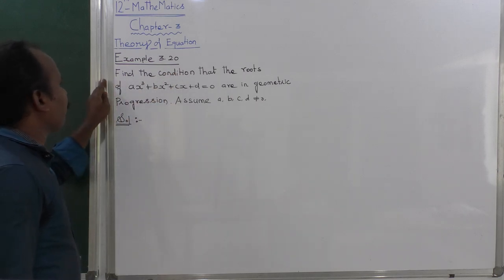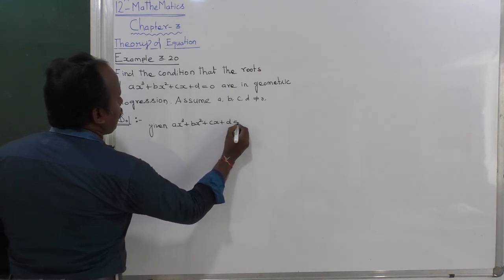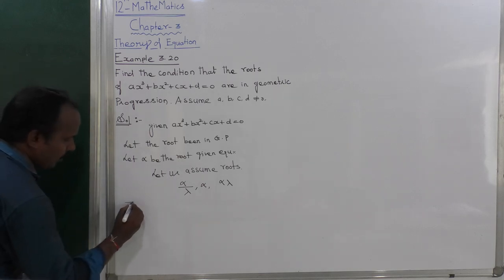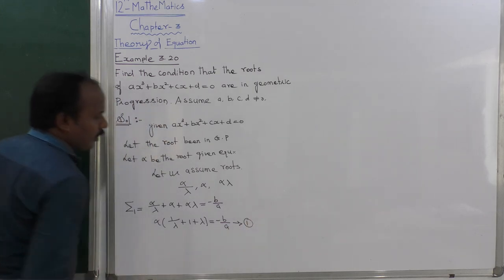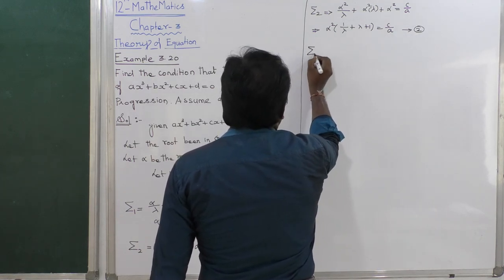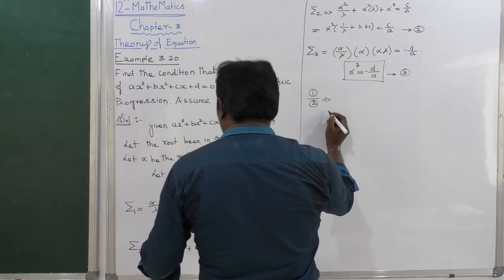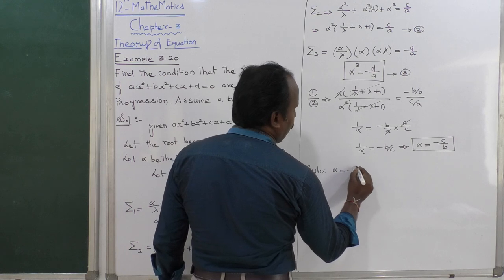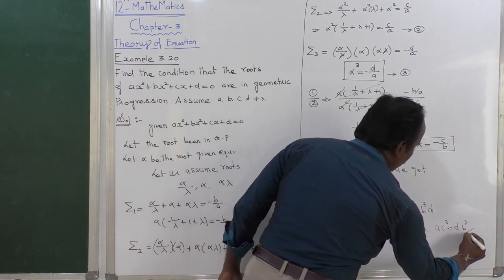EXAMPLE 3.20 | THEORY OF EQUATIONS | CHAPTER 3 | 12 MATHS |TN NEW SYLLABUS MATHS